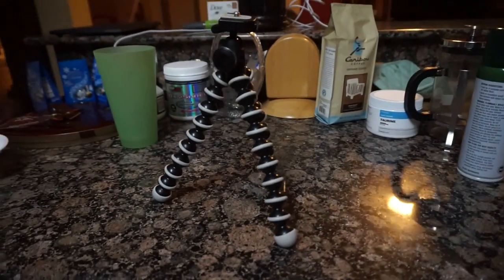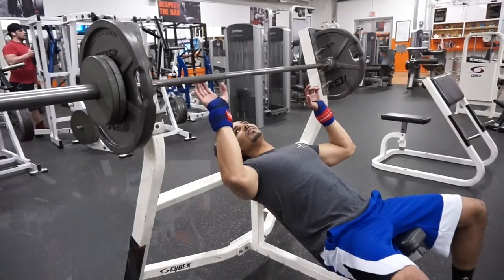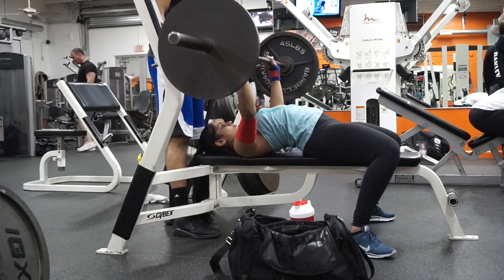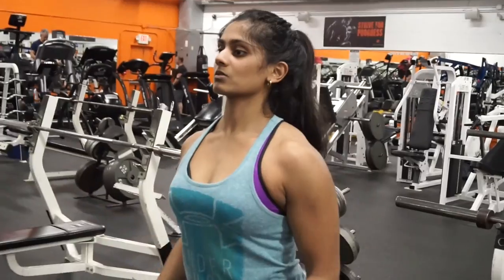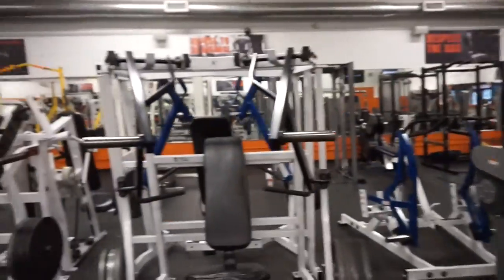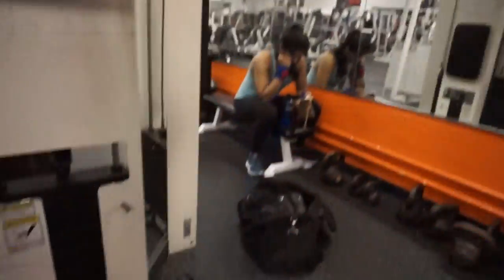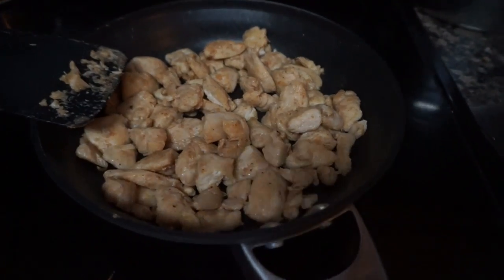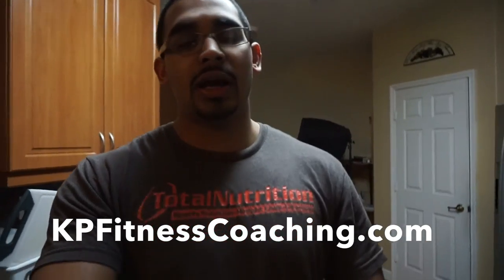TCC EP. 4 | PUSH WORKOUT & CHANGING IT UP